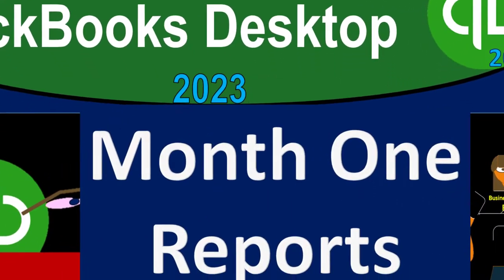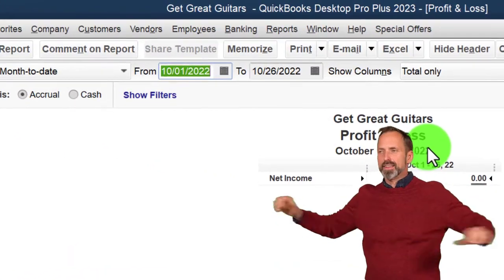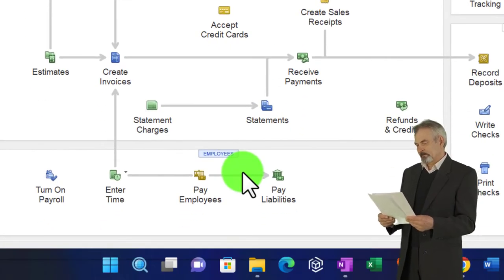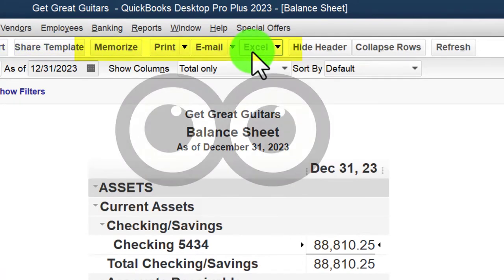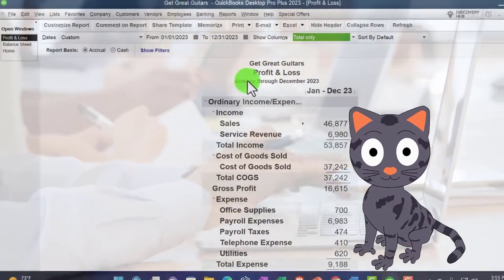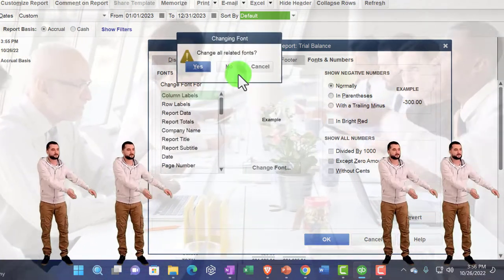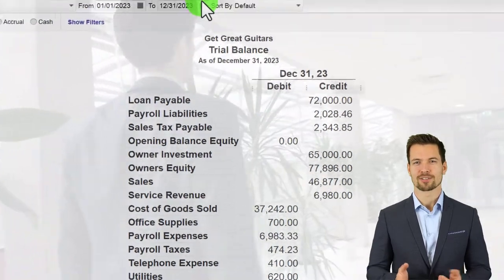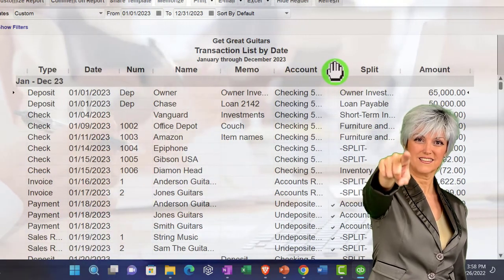Month One Reports 7320 QuickBooks Desktop 2023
Month One Reports